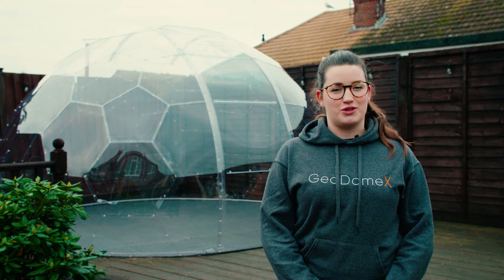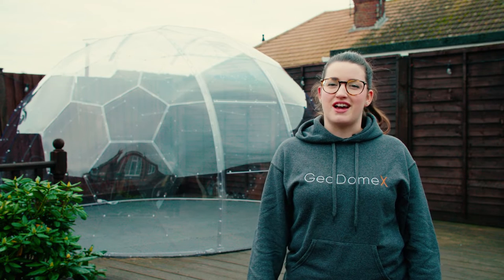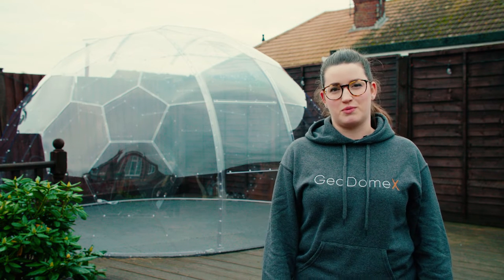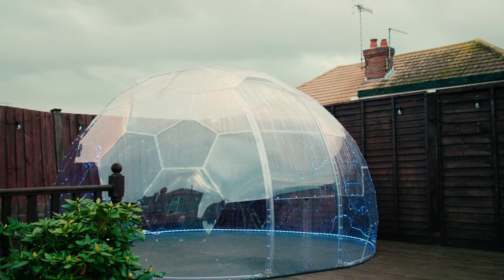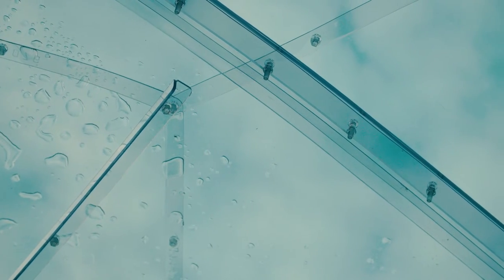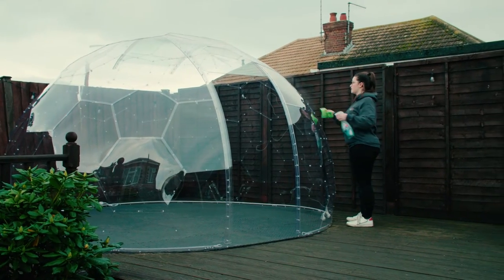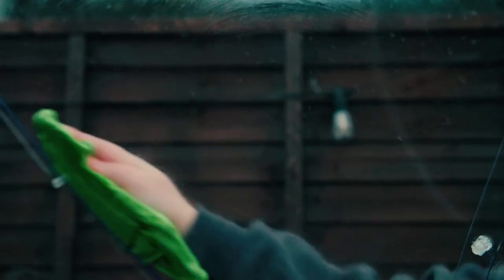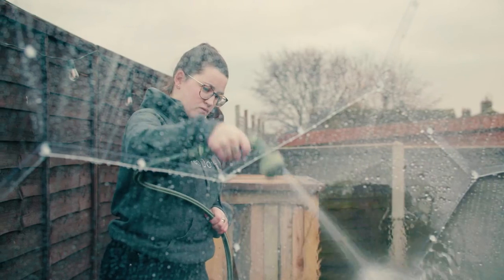Maintaining Your GeoDomeX 🧽 Keeping Your Garden Pod Crystal Clear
Have you ever wondered how to maintain your GeoDomeX so it lasts you year after year?

In this video we talk you through the easy steps you can take to keep your garden dome looking brand new for a long time to come.

☑️ Welcome to the official YouTube channel of GeoDomeX.

Here you’ll find news and information about our products, inspiration to help you get the most from your dome, company updates, special information, plus lots more great content.
➡️ We’ll answer all the questions you have and show you some of the amazing things GeoDomeX is capable of.

GeoDomeX is transforming the way you enjoy the outdoors thanks to its futuristic crystalline looks and robust design. Made with premium materials, it shelters from all weather conditions, year-round, including strong winds, rain, and snow.
➡️ It's a blank canvas allowing you to get creative. Need a new garden office, entertaining space, outdoor seating area, yoga room, tradeshow stand, children’s playroom, greenhouse, or just a space to unwind and relax, the possibilities are endless. D.I.Y friendly, everything you need to construct the GeoDomeX is included, and it can be built in a matter of hours by following our simple step-by-step assembly video.

⏰ Chapters:
00:00 - Intro
00:09 - Prevention
00:35 - Microfibre Wipe Down
00:50 - Hose Down

👍 Let’s Connect!